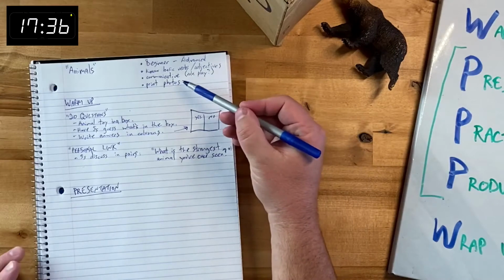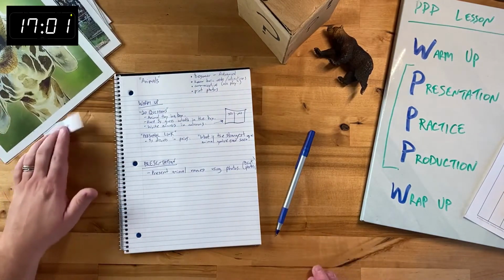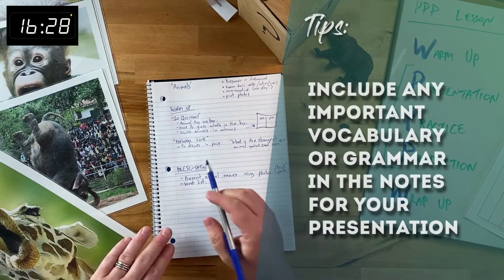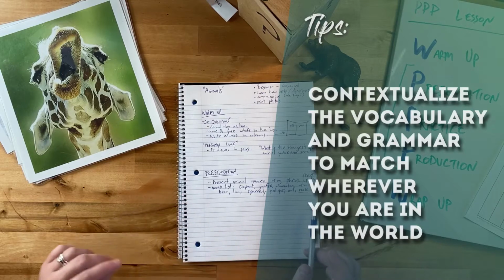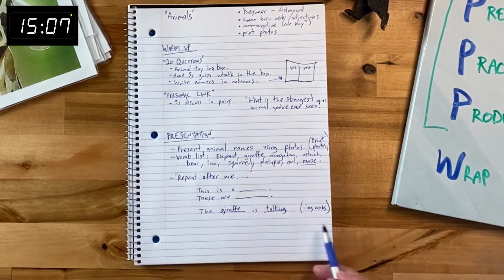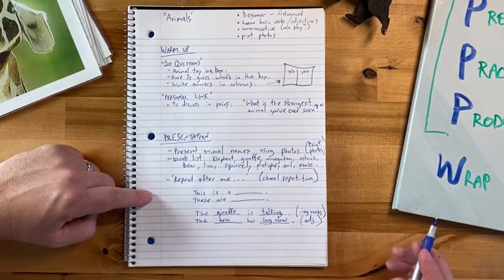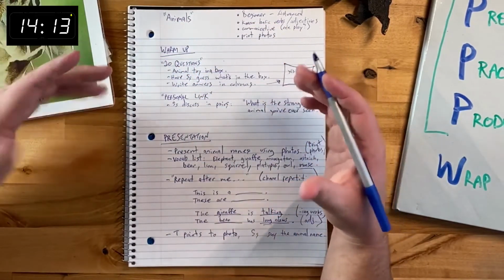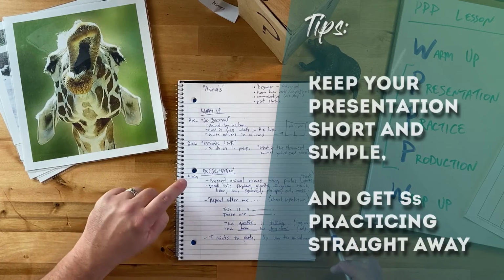The Presentation - Intro to ESL Lesson Planning (Part 4)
P is for "The Presentation" — Present new material to your students.

Your lesson's Presentation is where you present any new material to the class (new vocabulary words, new tips for pronunciation, new grammar points, etc). You can also incorporate material from previous lessons into your Presentation; this will help your students be able to form full sentences using the new material along with vocabulary that is already familiar to them. You should find creative ways of modeling the language for your students, such as using TPR, visual aids, and realia whenever possible ("realia" is a teaching term that means using real objects, for example, you might bring a real apple to class instead of using photos of apples or giving lectures about apples). You may want to use traditional teaching resources such as a course book and whiteboard during your Presentation, but it is also highly recommended that you teach using fun activities. While presenting, you may stop and spend some time practicing before continuing to present more material. Many teachers spend 20-30 minutes of each lesson on their Presentation, but we highly recommend shortening this time as much as possible and getting your students to start practicing straight away and so that you have plenty of time for Production at the end of your lesson. Instead of spending all of your time “teaching” (Presenting), find ways to be a “facilitator”.